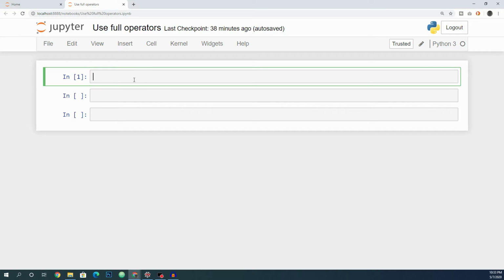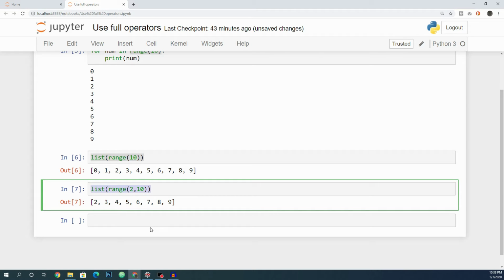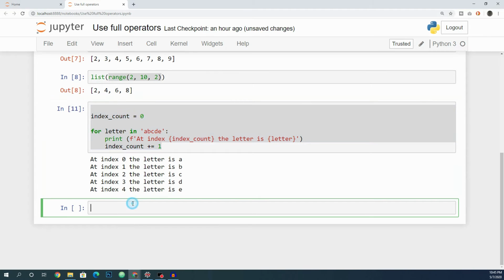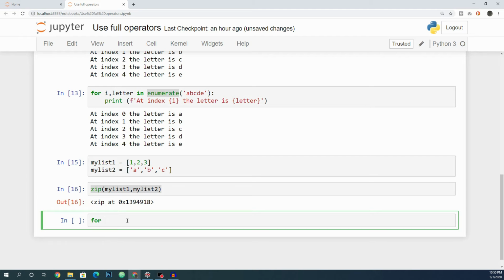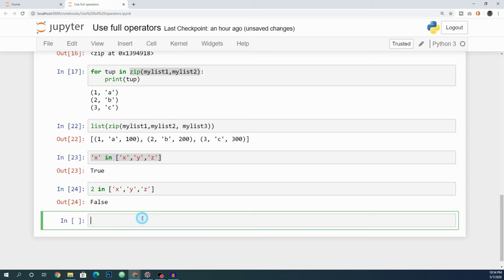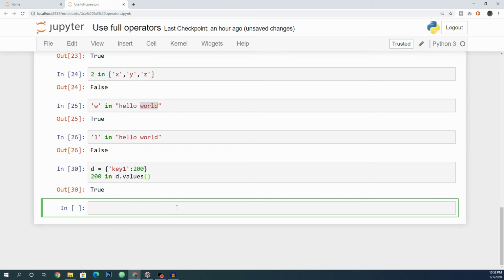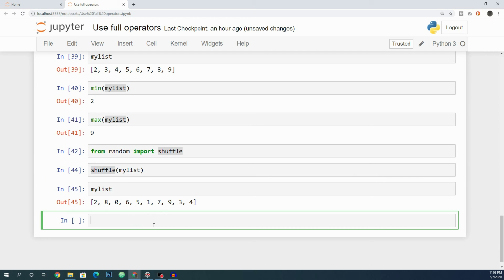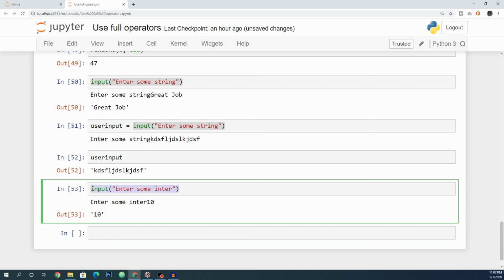Useful Operators and Functions in Python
In this video 'Useful Operators and Functions in Python' will help you establish a strong hold on some important operators and built in function in python programming language. Below are the topics covered in this video:
What Is A Range Function ?
What is Enumerate Function ?
What does Min and Max do ?
What is IN keyword and How to use it ?
Rand Init in Python ?
Shuffle function in Python ?

♥ Tips:
1. Follow along as I explain to make sure you understand everything
2. Ideally, work with a friend so you can help each other when you’re stuck
3. If you want to learn faster than I talk, I’d recommend 1.25x or 1.5x speed :)
4. Check the outline in the comment section below if you want to skip around.
5. Have fun! If anything is unclear, please let me know in a comment.